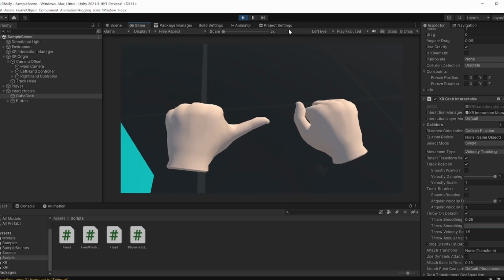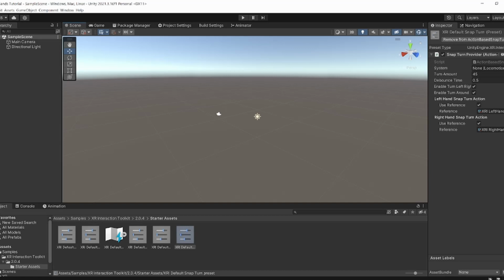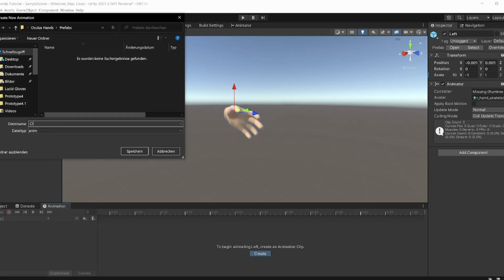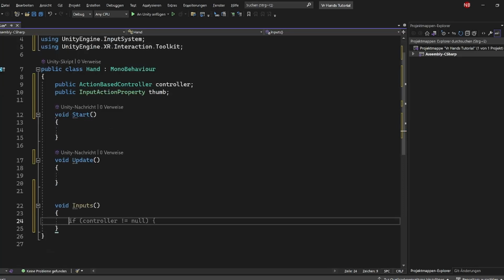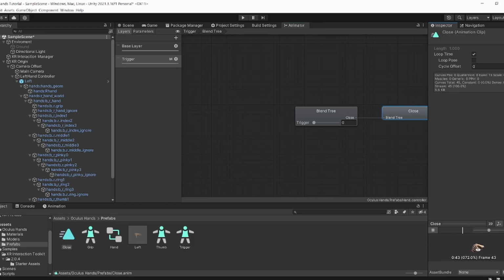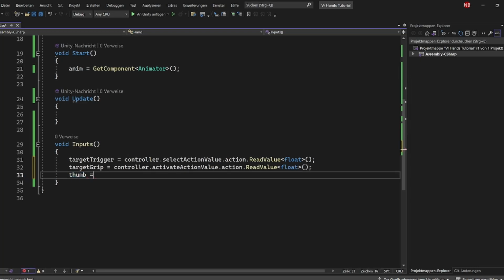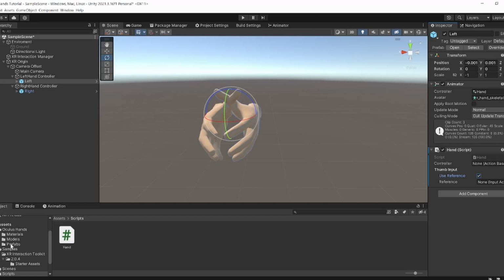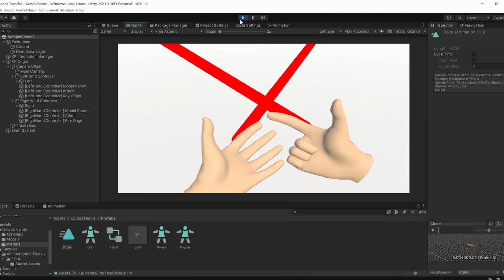How to make VR hands in Unity